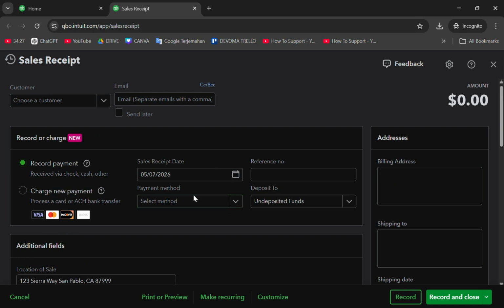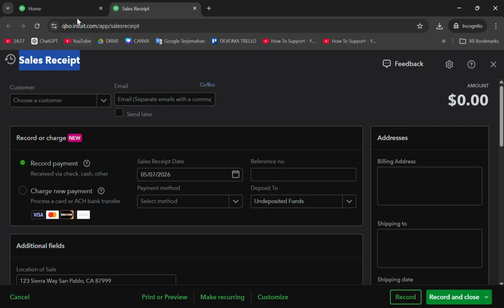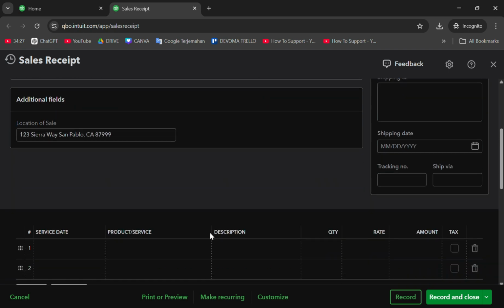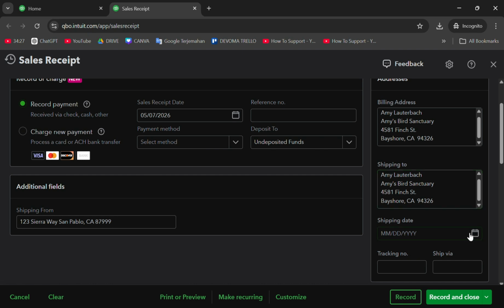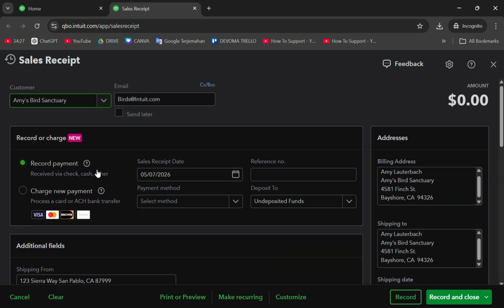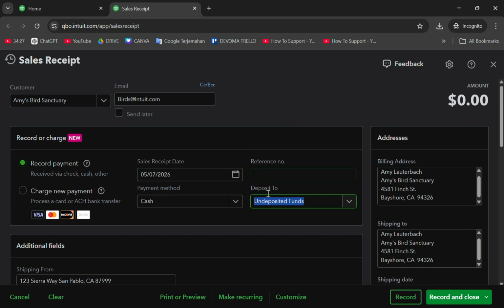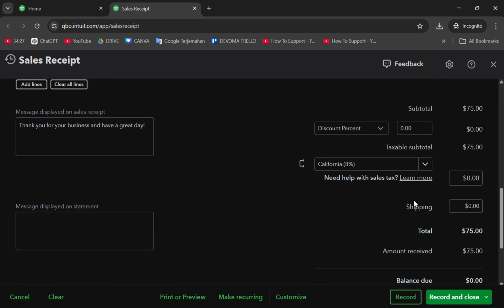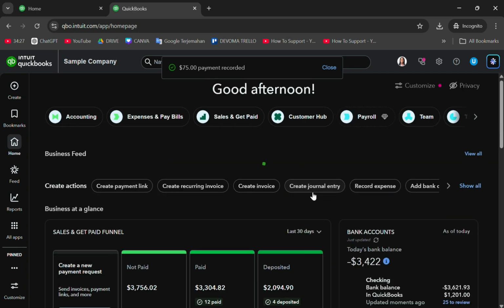How to Create a Sales Receipt in QuickBooks Online (Invoice vs Sales Receipt) - QBO 2026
Learn how to create a sales receipt in **QuickBooks Online** and understand the difference between an invoice and a sales receipt. In this tutorial, you'll see when to use each transaction type and how to record payments correctly in QBO.

• What a sales receipt is in QuickBooks Online
• Difference between invoice vs sales receipt
• How to create a sales receipt step by step
• How to record immediate customer payments
• Tips for choosing the right transaction type